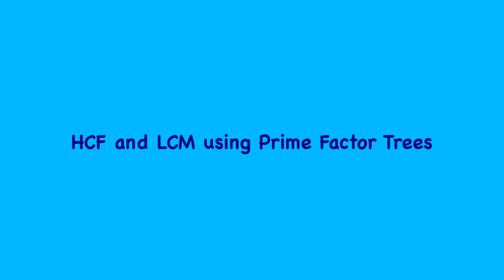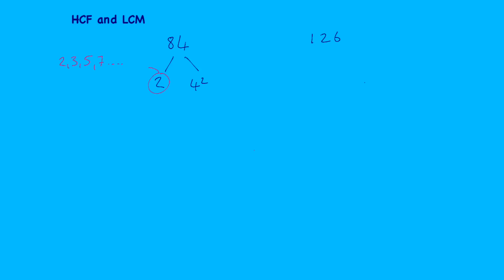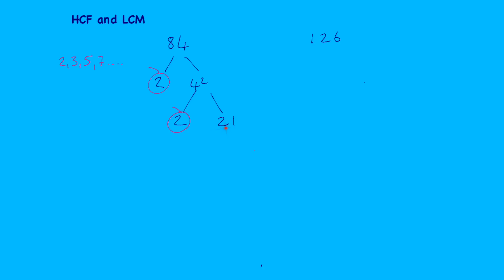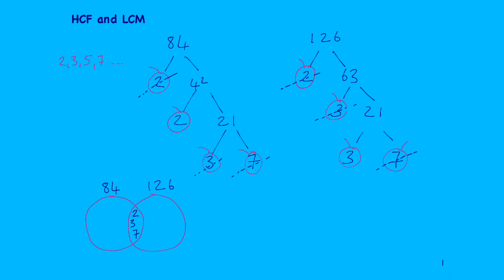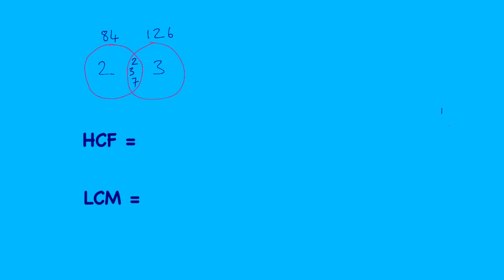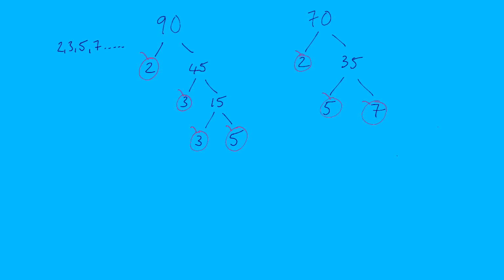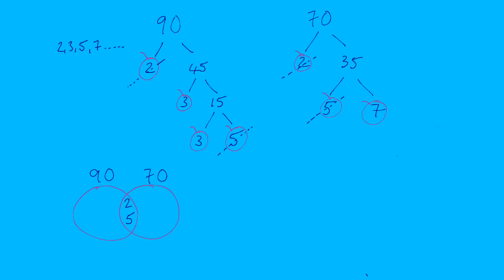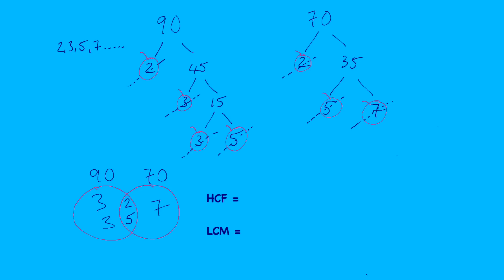HCF and LCM using Prime Factor Tree